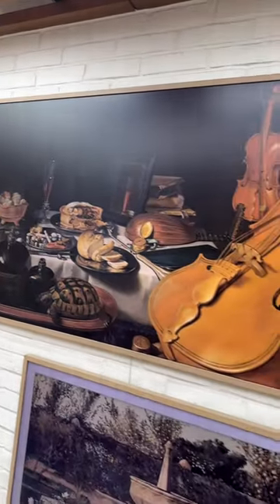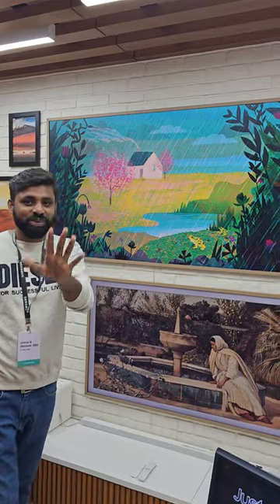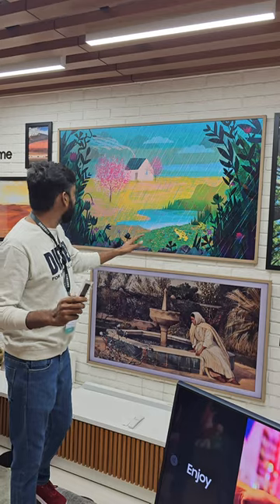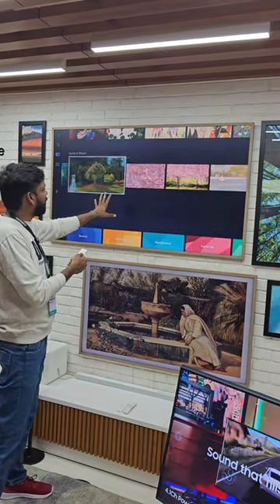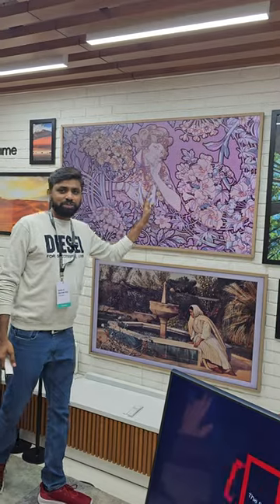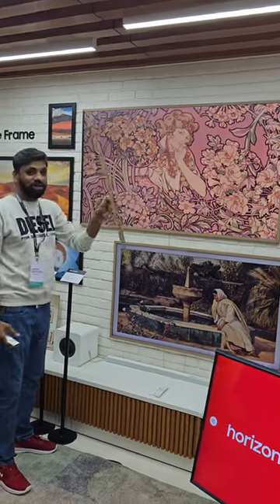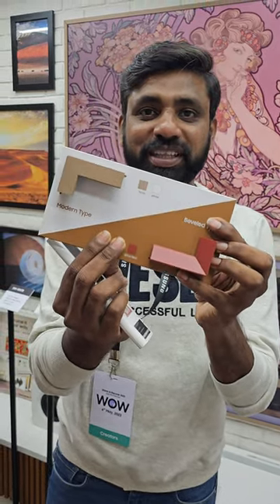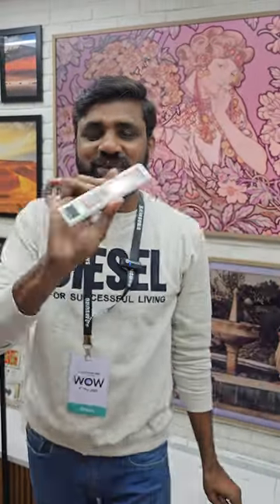ఇది చుస్తే షాక్ అవ్వాల్సిందే